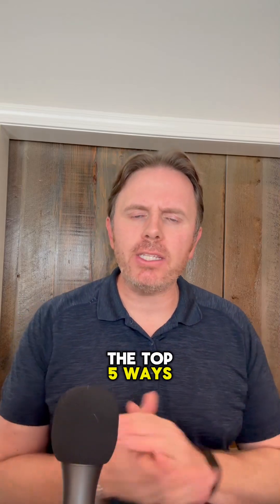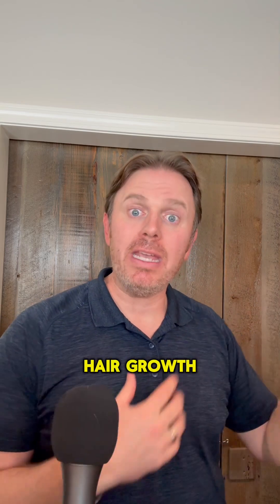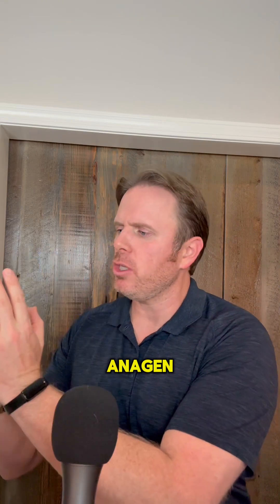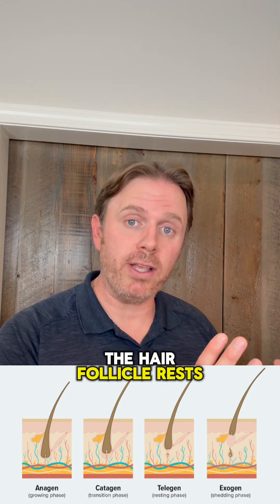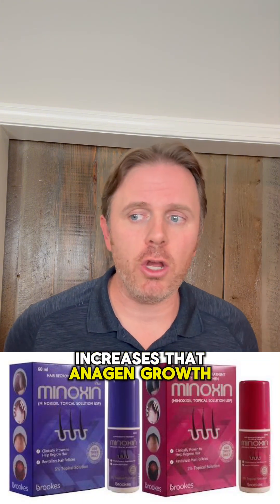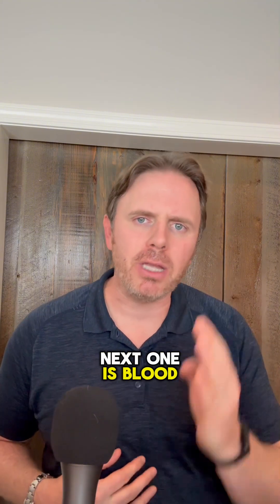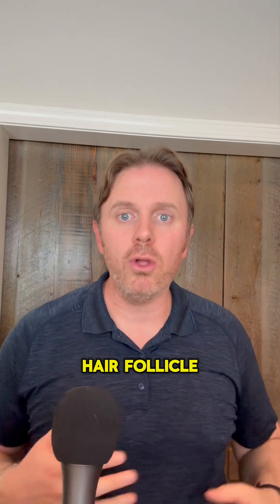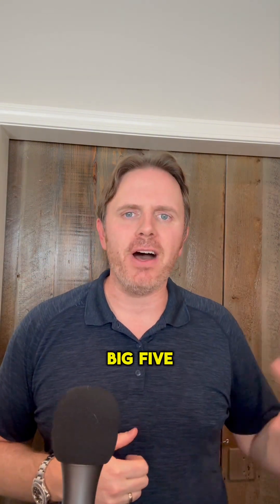Top 5 Ways Thyroid Hormone Boosts Hair Growth Naturally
Did you know your thyroid plays a major role in your hair growth? In this video, we share the top 5 ways thyroid hormone supports healthy hair — from boosting metabolism and blood flow to activating dormant hair follicles.

Learn how thyroid hormone affects the hair growth cycle, keratin production, and scalp health. If you’re struggling with hair thinning or hair loss, checking your thyroid levels could be the missing piece.

Watch to discover how thyroid health impacts your hair from root to tip and what signs may show your thyroid is off balance.